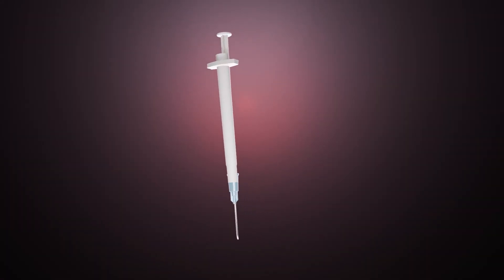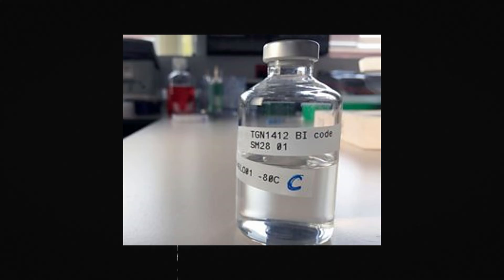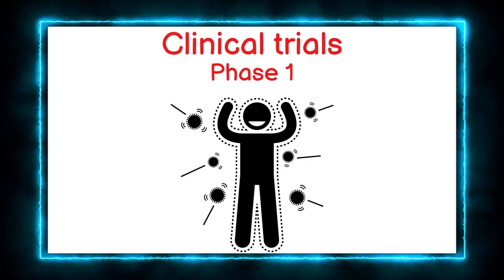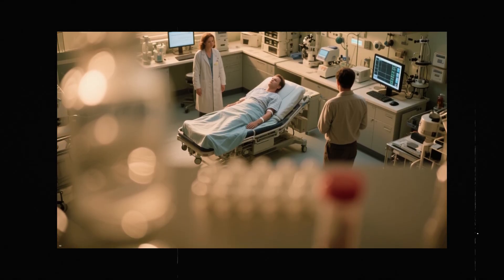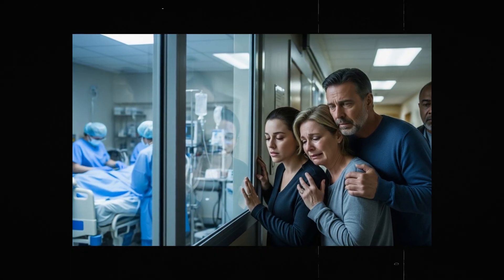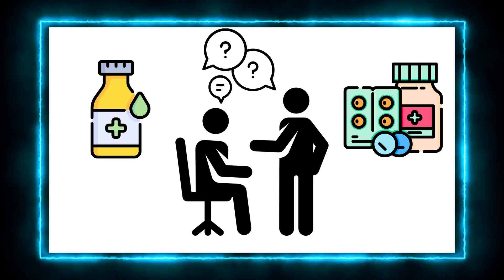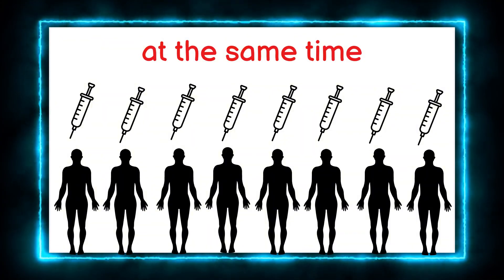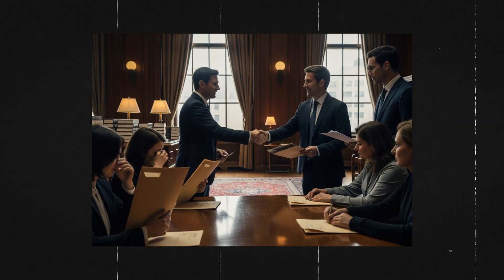TGN1412: The Deadly Drug Trial That Turned Into Horror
The Drug Trial From Hell: TGN1412 Disaster Explained
In March 2006, eight healthy young men signed up for what seemed like a routine clinical trial at Northwick Park Hospital in London. They were promised safety, quick money, and a chance to help medical progress. But within hours, six of them were fighting for their lives.

This is the shocking true story of TGN1412, the experimental drug that caused one of the worst disasters in clinical trial history. What was supposed to be a breakthrough treatment turned into a medical nightmare.

In this video, we’ll explore:
What TGN1412 was and how it was supposed to work?
How the clinical trial spiraled into chaos?
The horrifying symptoms volunteers experienced
Why preclinical tests in animals failed to predict the tragedy?
The aftermath for the survivors, the company, and the future of drug testing

00:00 The “safe” trial that turned into a nightmare
00:37 What was TGN1412 and why it was developed
01:24 How new drugs are tested: from lab to market
02:23 The start of the Northwick Park trial
03:21 Doctors fight to save the volunteers
04:35 Why this disaster happened
06:14 The drug’s “second life” in Russia
06:45 Lessons learned and conclusion

This case changed the rules of medicine forever. Watch till the end to understand how a single trial became a global turning point in drug development.

SOURCES
All icons, PSD and vectors were taken from freepik.com and flaticon.com.